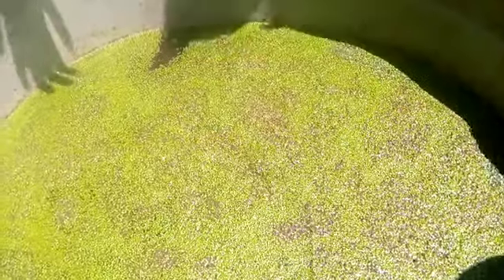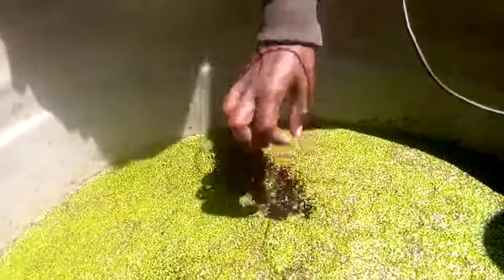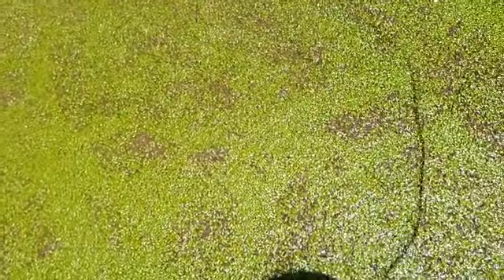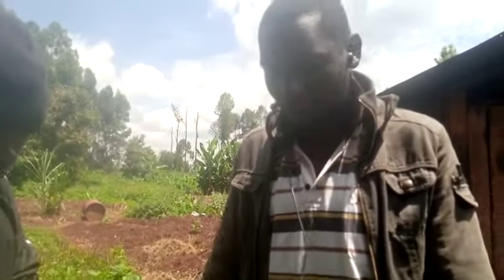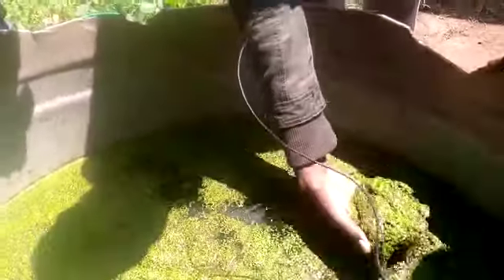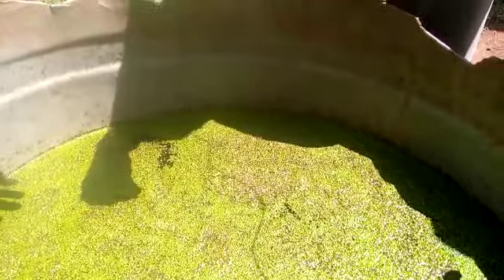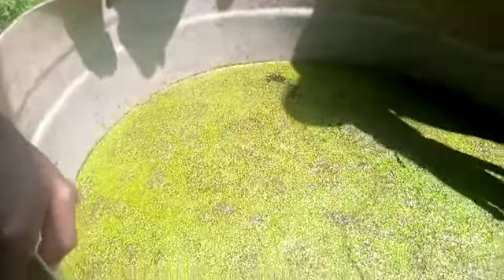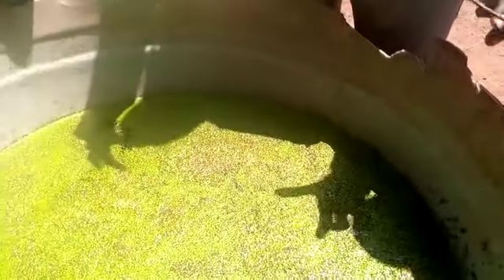duckweed farming|duckweed seeds|how to grow duckweed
Learn how to grow duckweed. duckweed removal